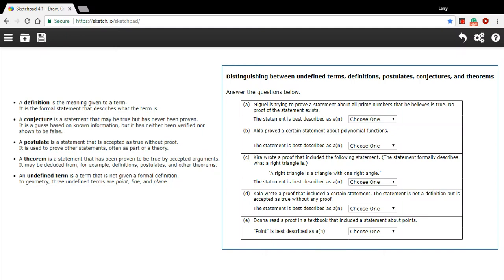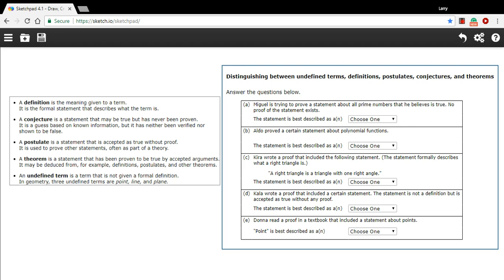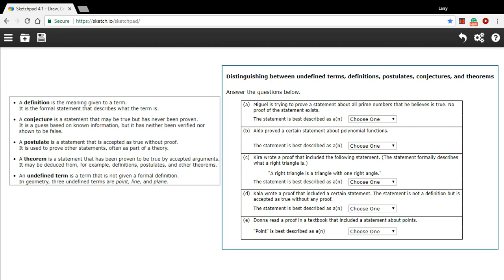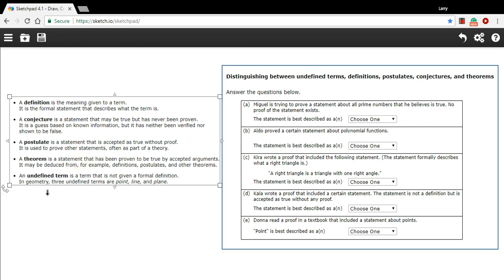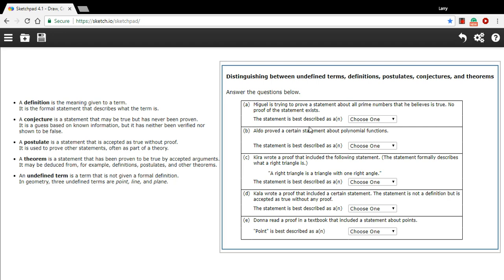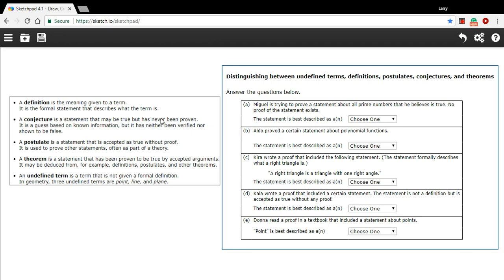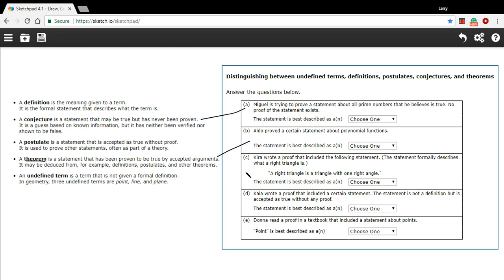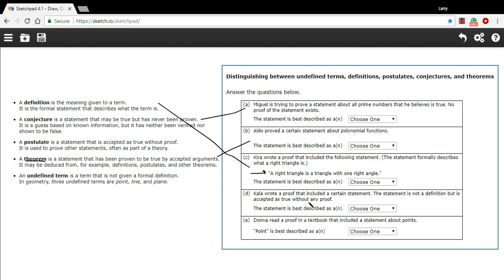Distinguishing between definition, conjecture, postulate, theorem, and undefined term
How to identify definition, conjecture, postulate, theorem, and undefined terms in geometry